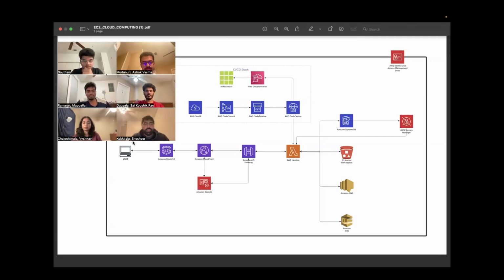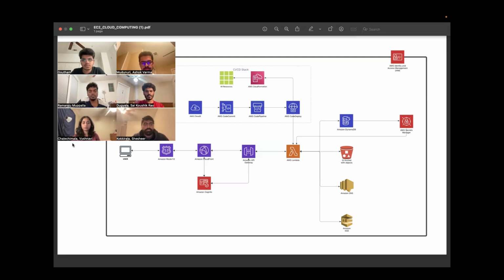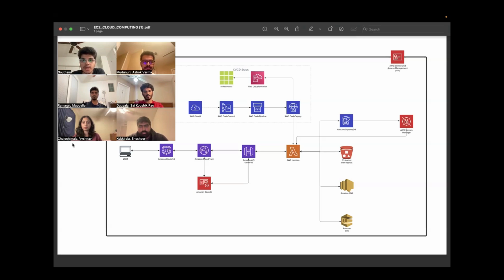Study Abroad App-Sprint 00 Demo EC2 Consulting